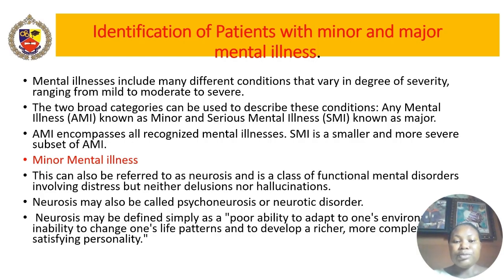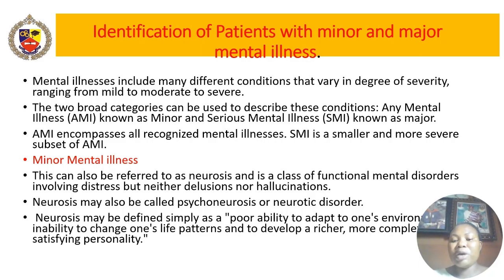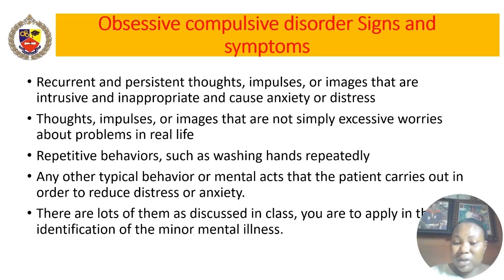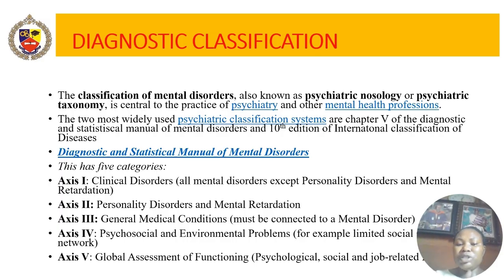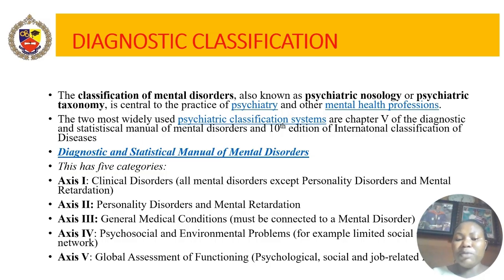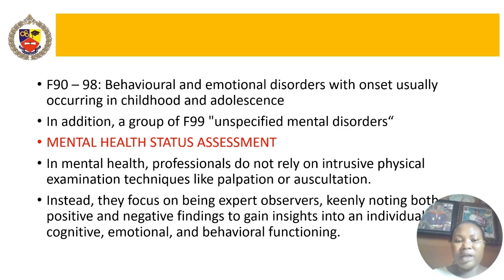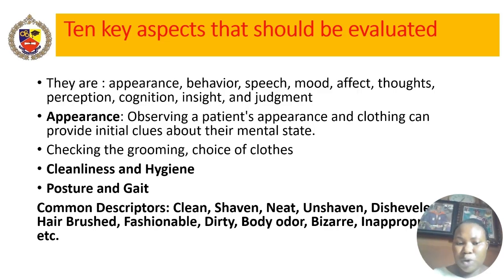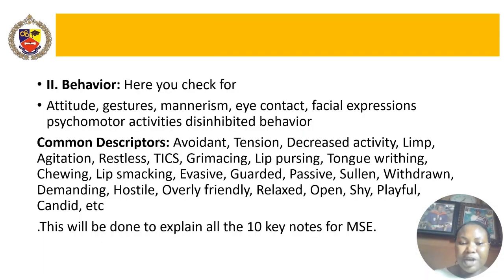NSC 416 Clinical Posting in Mental Health Psychiatry